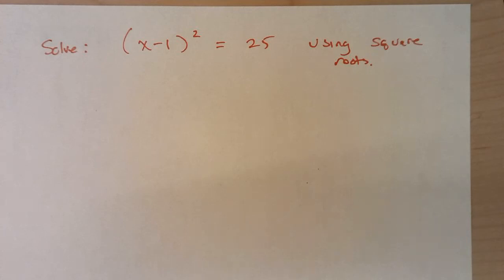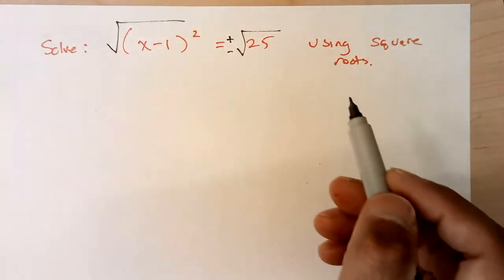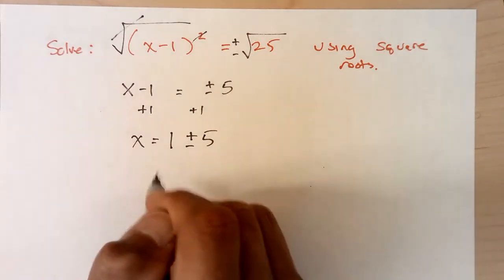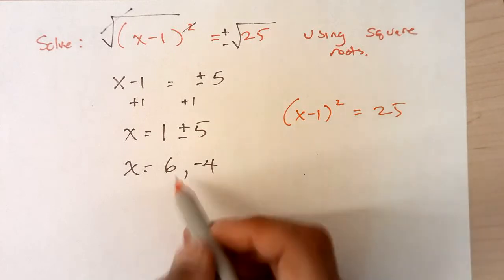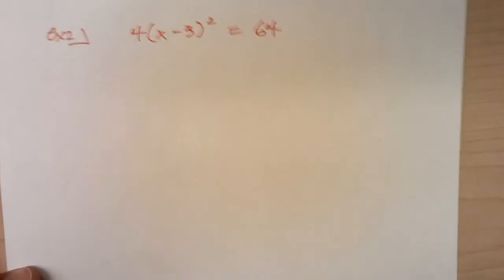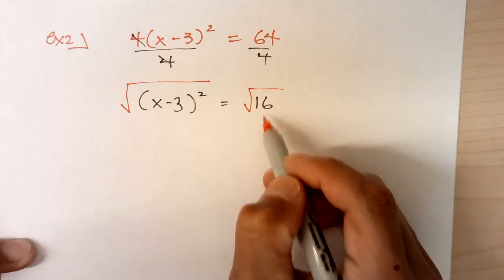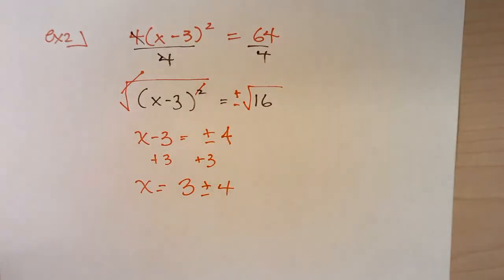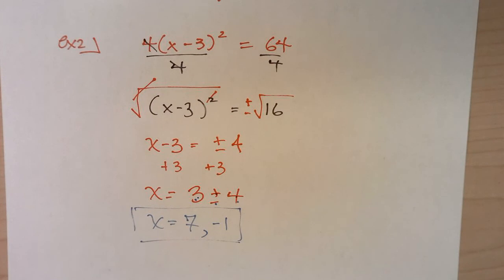Algebra 9.3: Solving quadratic equations using square roots. Part 2